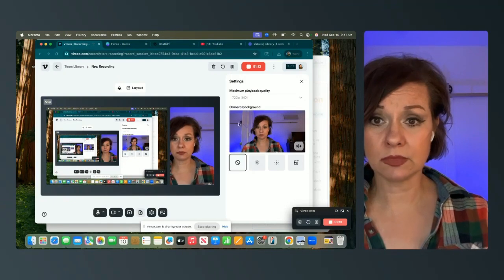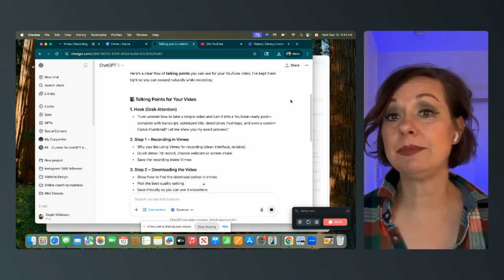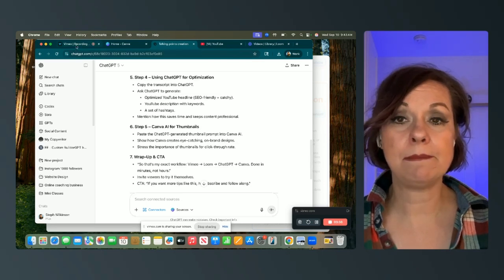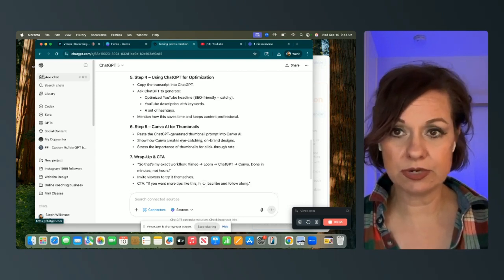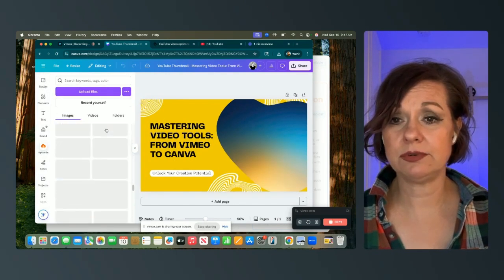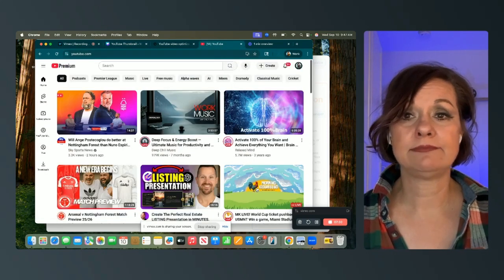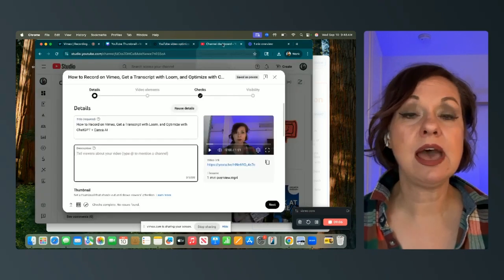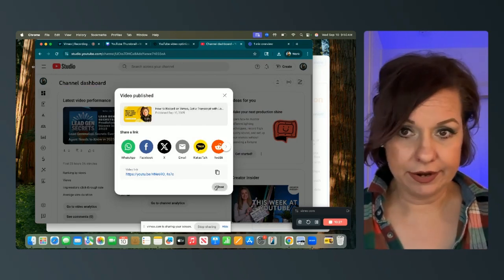Pillar 2: Lead Gen ~ Vimeo to YouTube: My Full Workflow with Loom, ChatGPT & Canva AI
Want to simplify your content creation workflow? In this training, I walk you through my exact process for going from a Vimeo recording all the way to a fully published YouTube video—complete with transcript, optimized title/description, hashtags, and a professional thumbnail.

Here’s what I cover step by step:
✅ Record your video in Vimeo
✅ Download and upload to Loom for an instant transcript
✅ Use ChatGPT to generate an optimized YouTube title, description, and hashtags
✅ Create a custom Canva AI thumbnail to stand out in search
✅ Upload and publish directly to YouTube Studio

This is the exact workflow I use for my own channel, and it’s designed to save you time, reduce friction, and keep your content looking professional—without needing a giant tech stack.